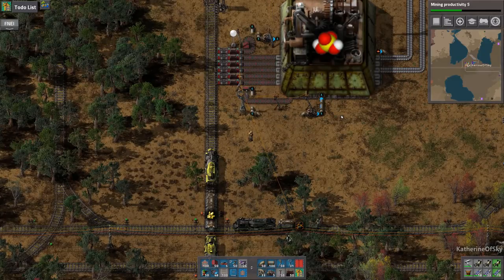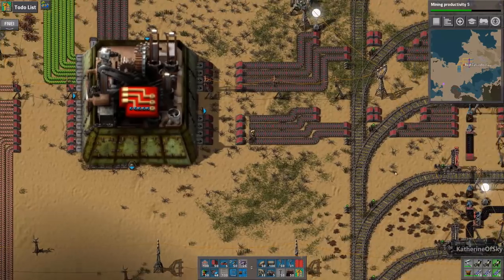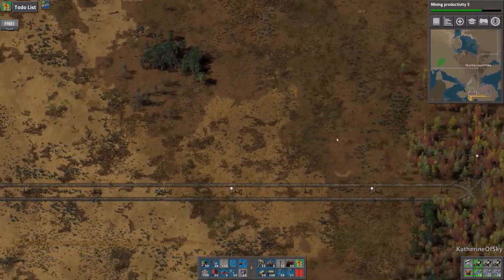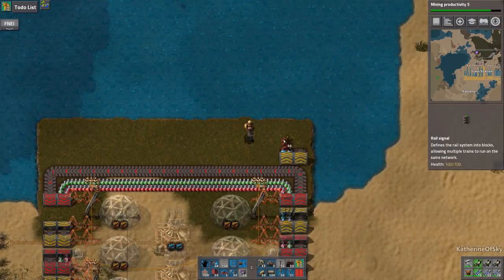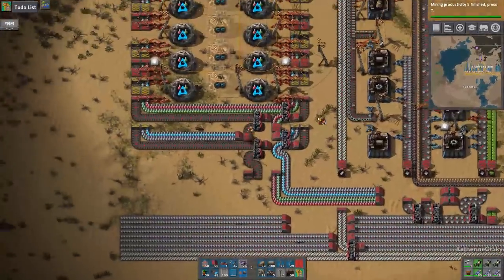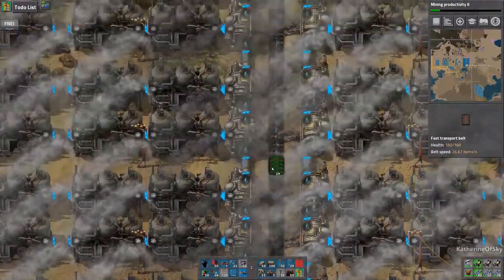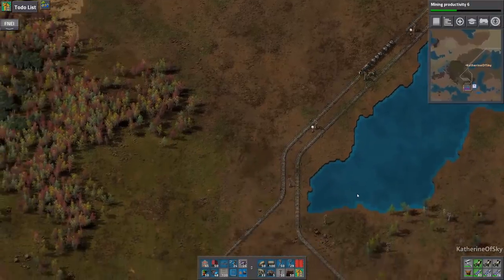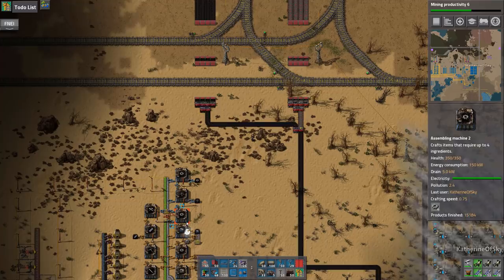Whistle Stop Factorio Ep 34: TINY IMPORTANT IMPROVEMENTS - Mod Spotlight, Let's Play, Gameplay